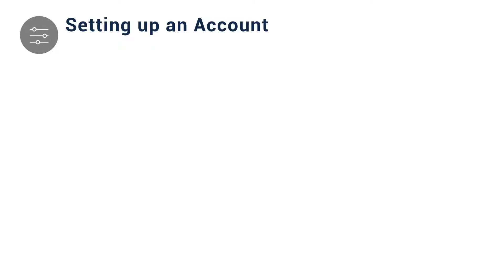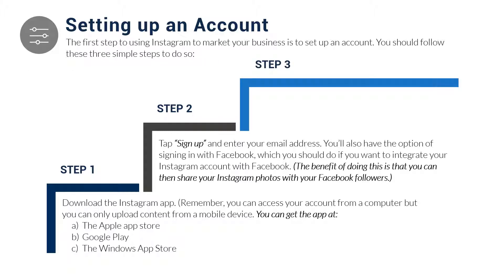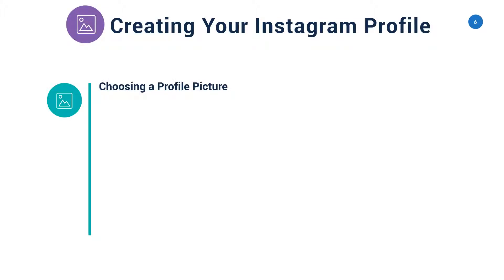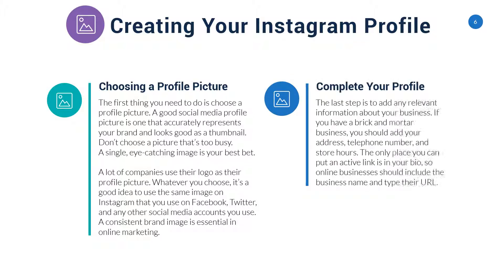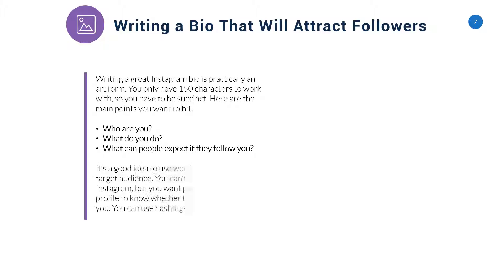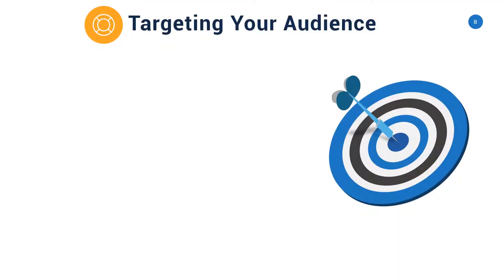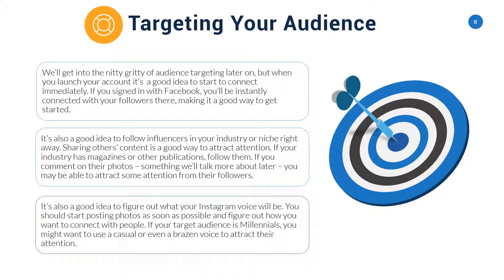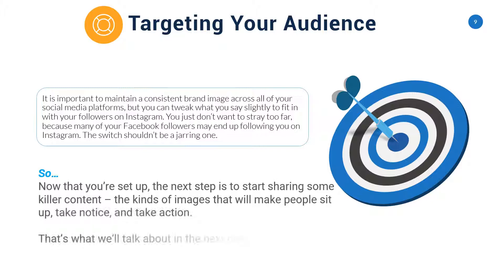Instagram Marketing | 03 Get Started Guide For Instagram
If you’re already using Instagram for marketing or have a personal account, you might be able to skip this chapter. However, if you’re new to Instagram, this chapter will cover the basics of getting started.